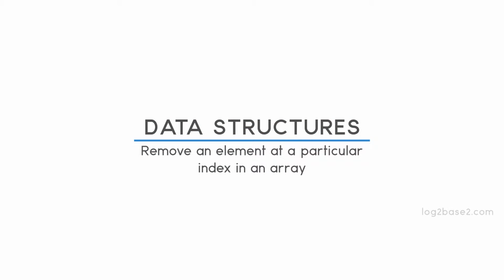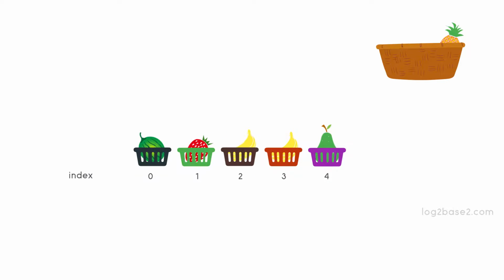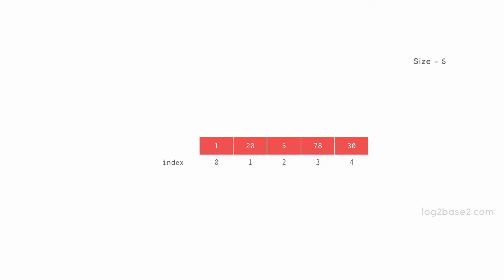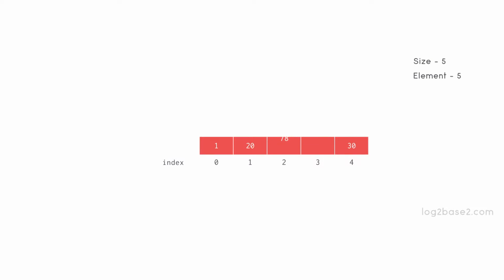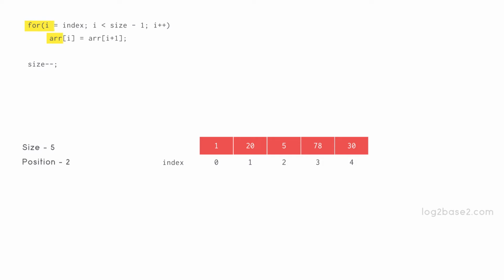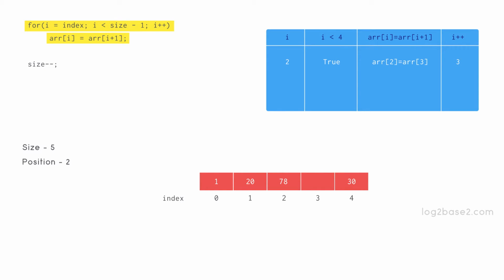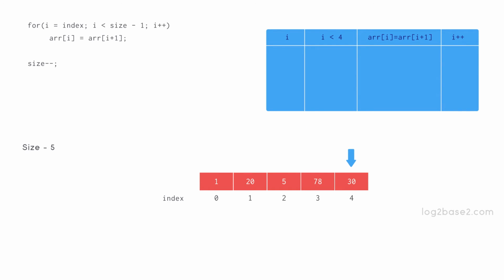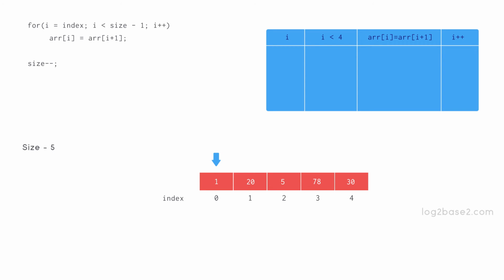Remove a specific element from an array | Time complexity analysis | Data Structure Visualization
In this animated tutorial, we will learn how to delete an element at a particular index in an array. And also learn to analyze the best case and worst case time complexity.

Learn Programming in Animated Way. Visualizing data structures.